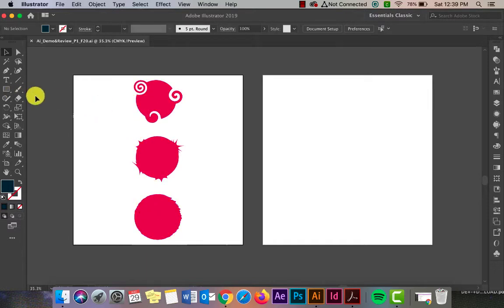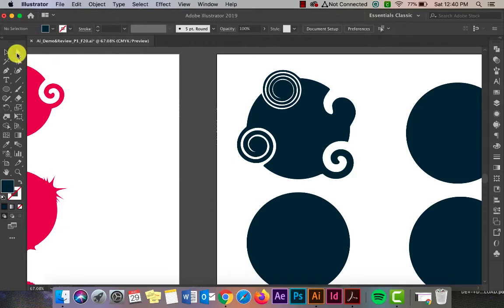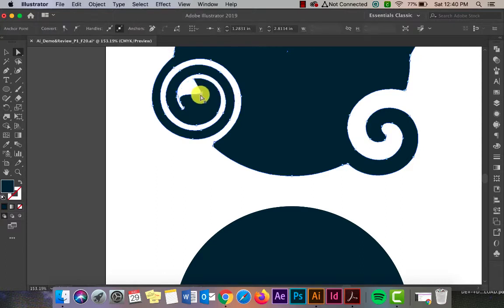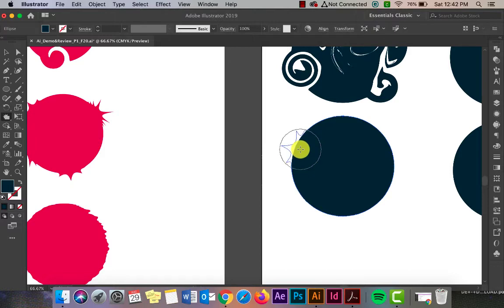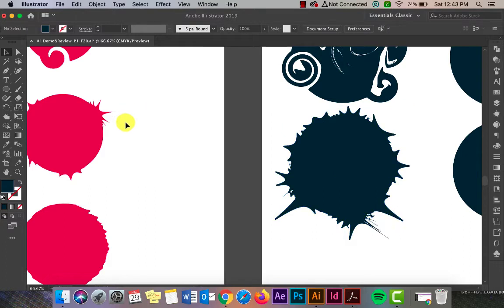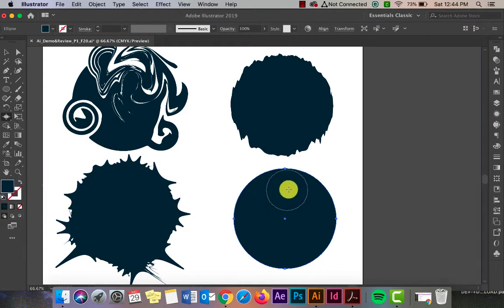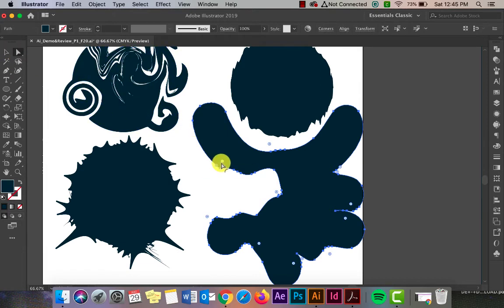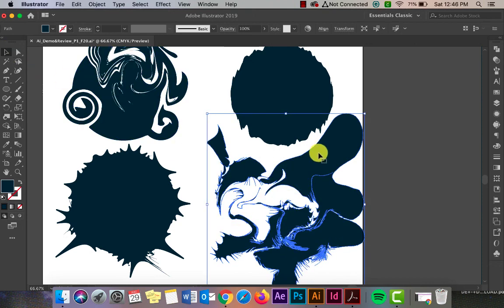Ai WidthTool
Showing how to work with the Width Tool in Ai